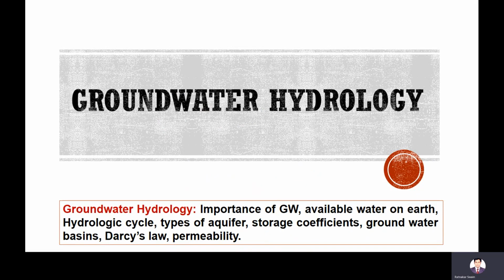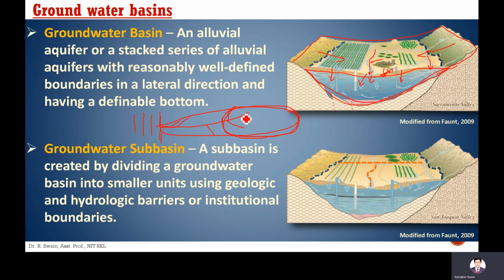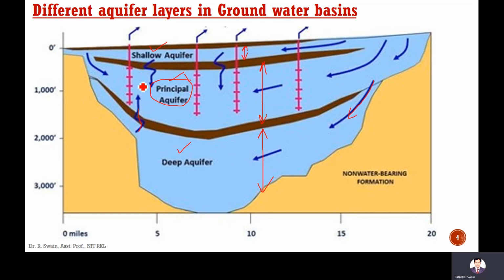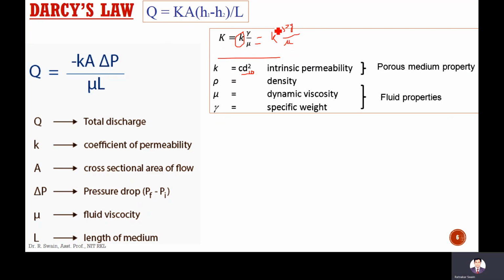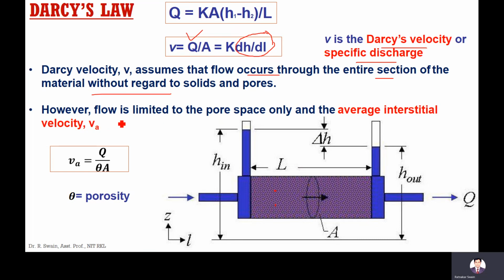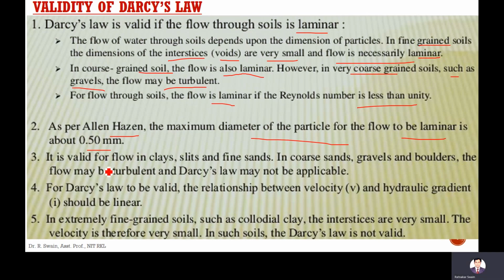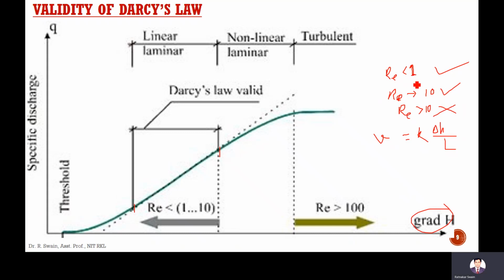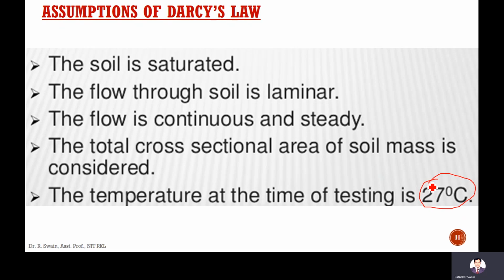GWAD Lecture 8: Groundwater Hydrology